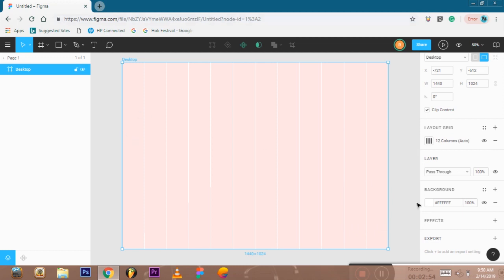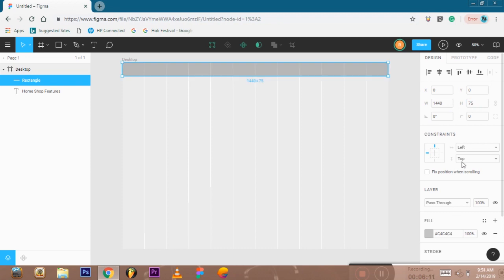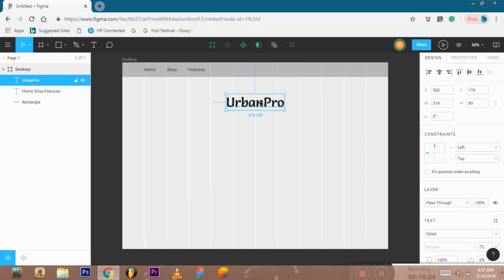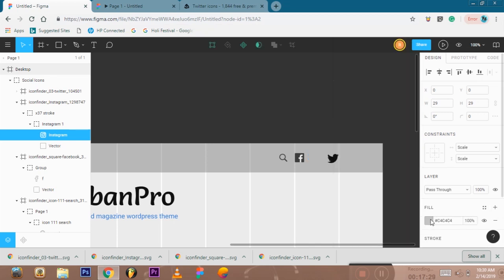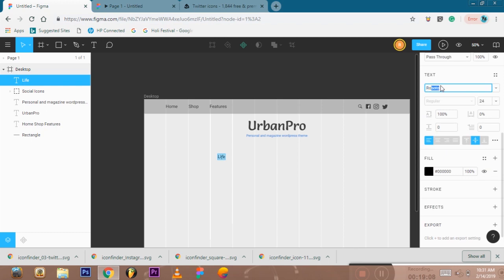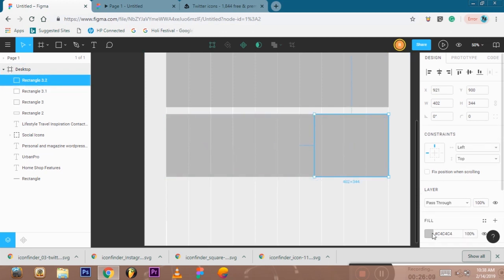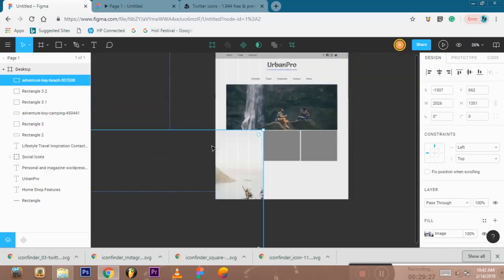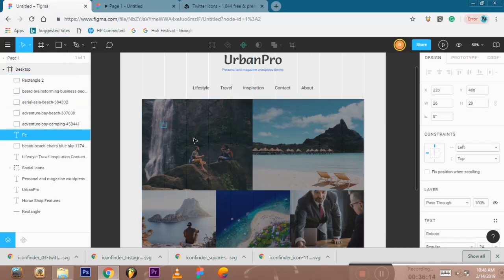Tamil Web Design Tutorial in Figma Tamil Tutorial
Figma is a web-based UI design and prototyping tool. In this tutorial, I create a web layout while discovering many of its features.